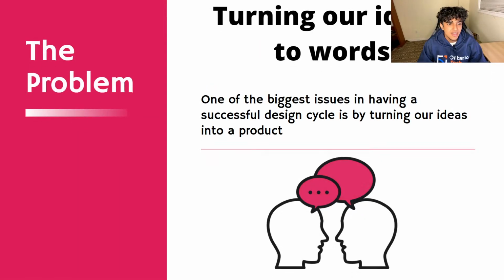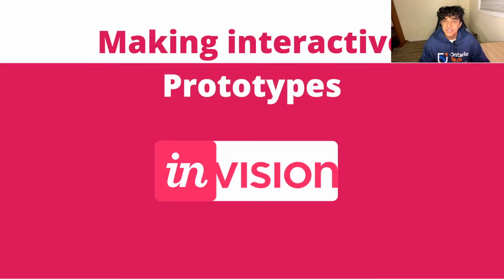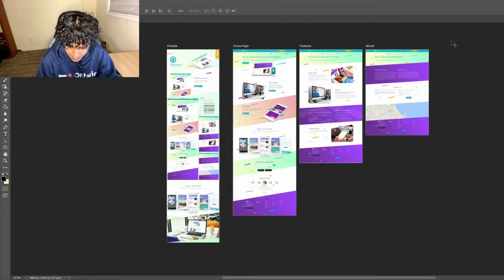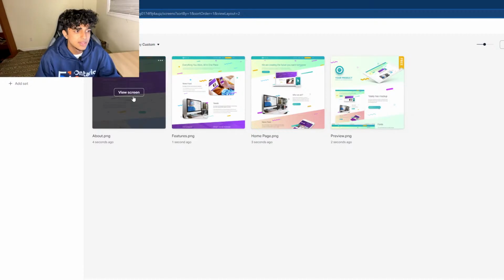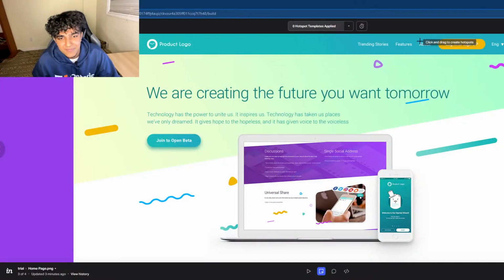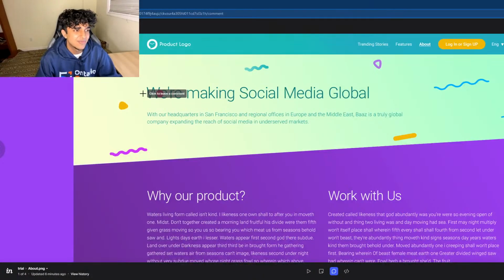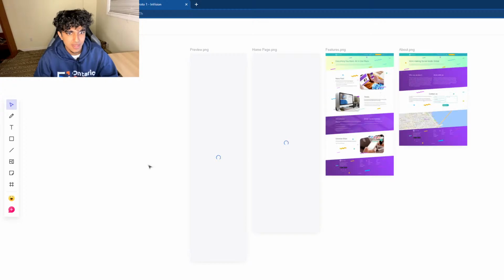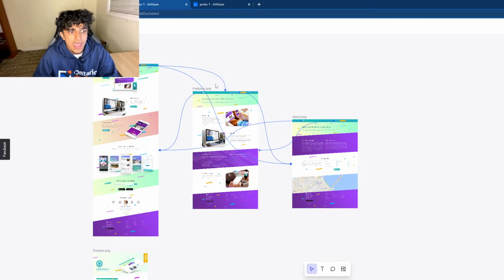Skill Series: Building Prototypes using Invision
Skill Series is proud to present to you our: Building Prototypes using Invision Workshop!

In this workshop, you will learn how to create interactive mockups for your designs! You may be wondering why you would need that? The answer is simple: sometimes it is very hard and costly to get your app made again and again because it doesn't look like what you had in mind. Invision allows users to create a mockup app with workflows and everything as a fully functional app that you can then send over to your app development team and get it made without several drafts!